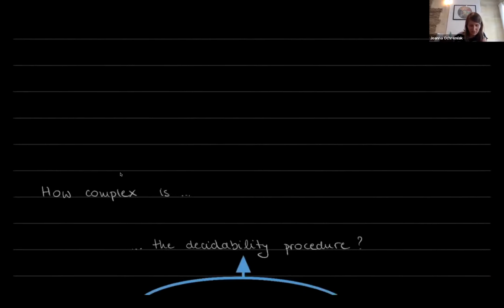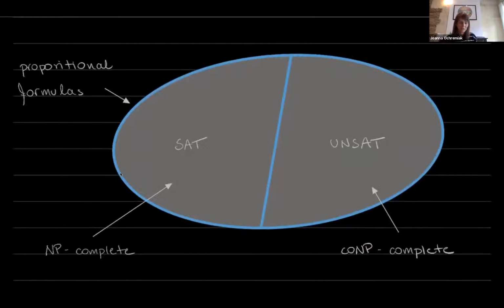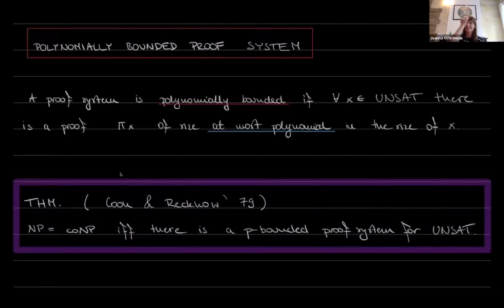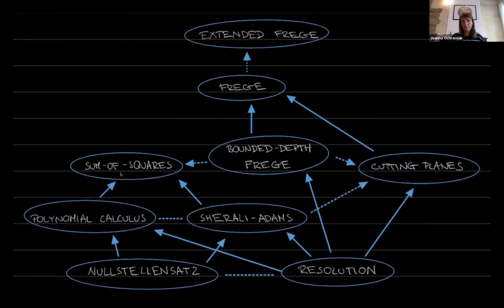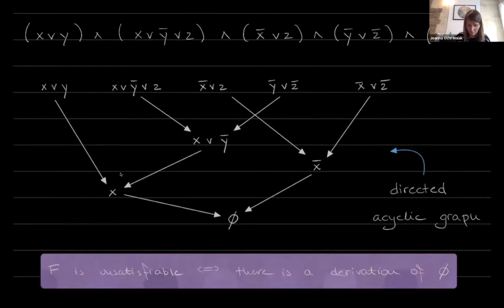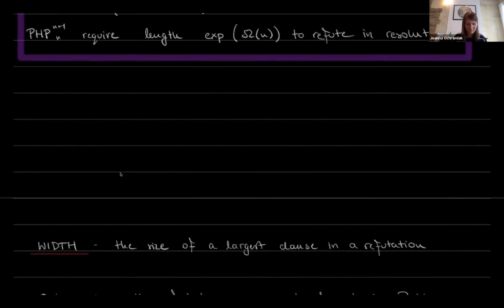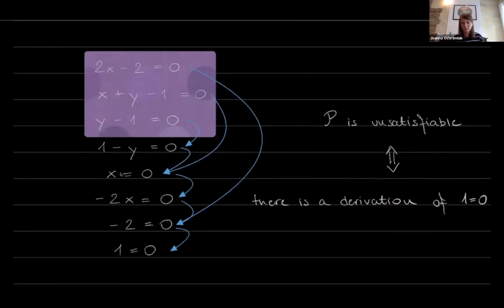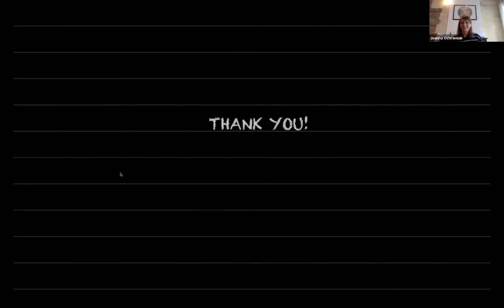Joanna Ochremiak: A brief introduction to proof complexity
Presented by Joanna Ochremiak at LMW 2021.